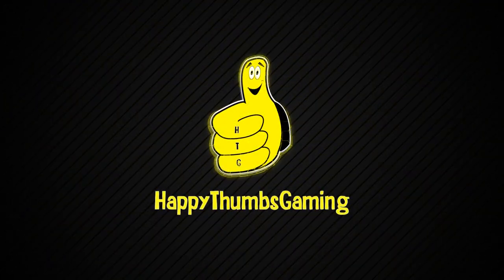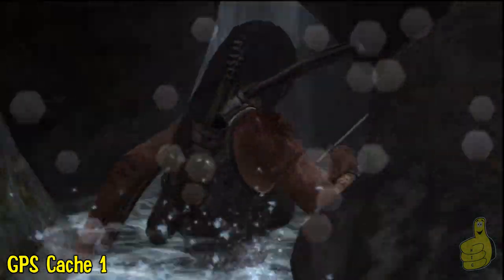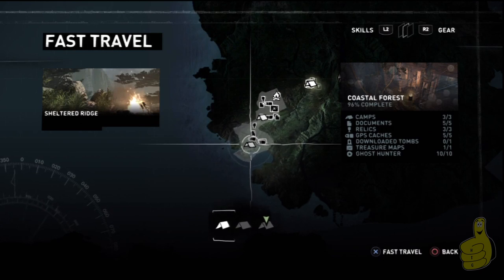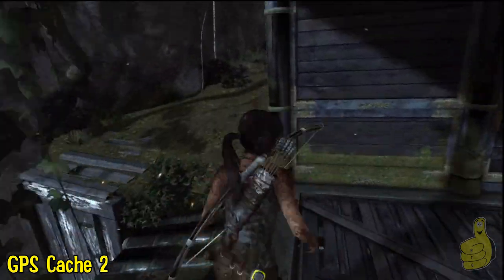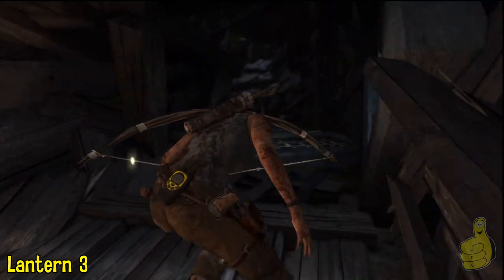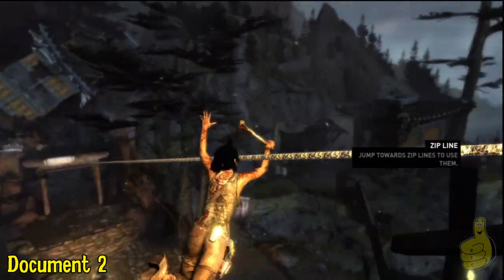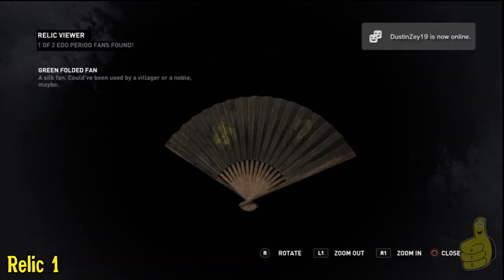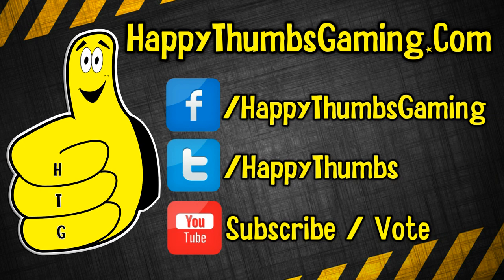Tomb Raider: Mountain Rendezvous - All Collectables (Documents, Relics, GPS Cache & Lanterns) - HTG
Location: Level 5 Base Camp/Mountain Temple - Document, Relic,GPS Cache, and Lantern (Pyromaniac Challenge) locations
Trophy/Achievement Objective: No Stone Left Unturned (100% of the Document, Relic,GPS Cache, and Totems)

(HTG) Brian shows you in level 5, Mountain Rendezvous, where the 2 Documents, 2 Relic, 2 GPS Caches and 5 Lanterns to complete the Pyromaniac Challenge (Mountain Temple Challenge) in Tomb Raider on the Playstation 3 Xbox360 and PC. Use the quick link buttons below if your wanting to access the collectables in Level 5 Mountain Rendezvous. We start off in Level 5 and if you followed along in our series so far, you should be all caught up, after defeating the enemies at the beginning of Level 5, you should be ready to climb the rope ladder and move on.  We find our way through the mountain temple and find the 2 Documents, 2 Relic, 2 GPS Caches, and the 5 Lanterns for the Mountain Temple Challenge in Tomb Raider. Stay tuned for more Tomb Raider collectable videos until we earn all Documents, Relics, GPS Caches to earn the No Stone Left Unturned Trophy/Achievement as well as complete the Challenges and find all the Tombs. Thanks for choosing HappyThumbsGaming for your Tomb Raider needs.

Fast forward quick links:
Treasure Map:   01:07
GPS Cache 1:   01:24
Document 1:     02:04
Lantern 1:         03:46
GPS Caches 2: 04:06
Lantern 2:         05:14
Lantern 3:         05:44
Lantern 4:         06:22
Document 2:     07:05
Lantern 5:         07:37
Relic 1:            08:27
Relic 2:            08:50

Trophies/Achievements obtained in video:
No trophy/achivevements obtained in this video